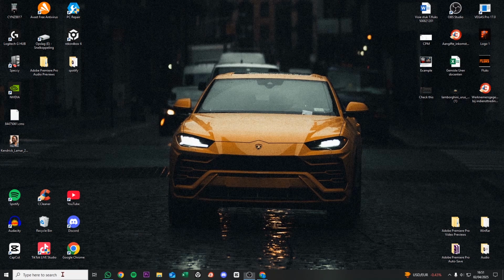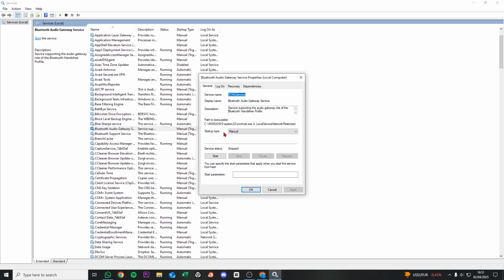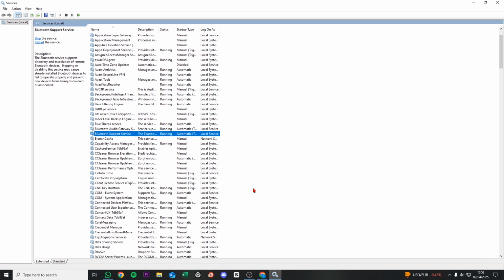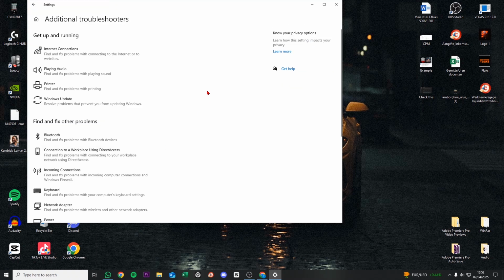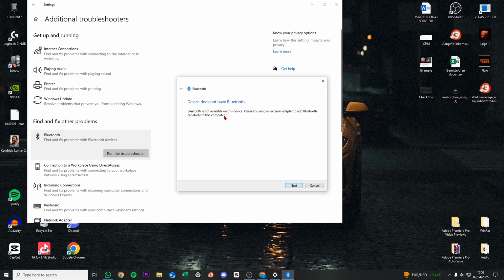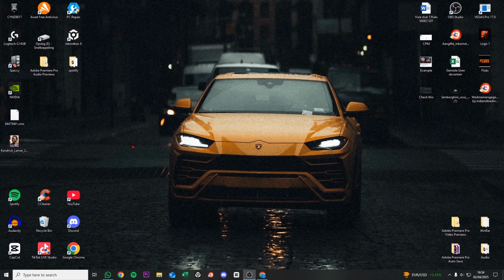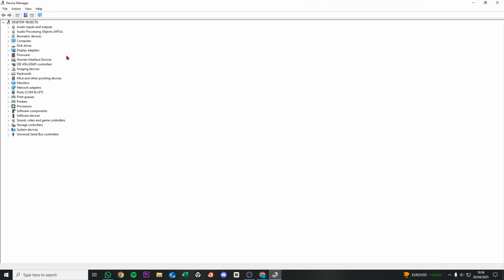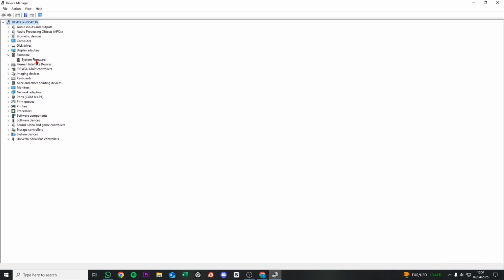How to FIX Bluetooth NOT working on Windows 10 & 11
How to FIX Bluetooth NOT working on Windows 10 & 11 - Having trouble with Bluetooth not working on Windows 10? Check out this helpful guide on how to fix Bluetooth connectivity issues and get your devices connected smoothly.